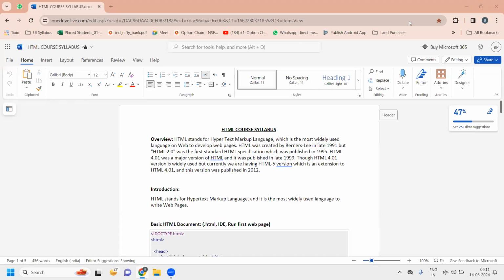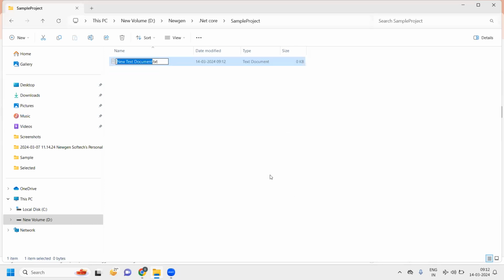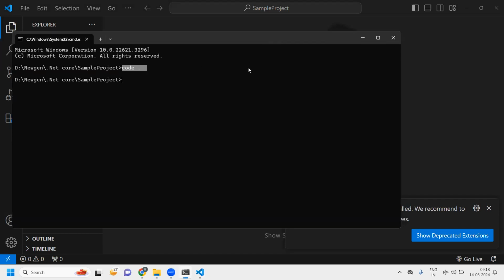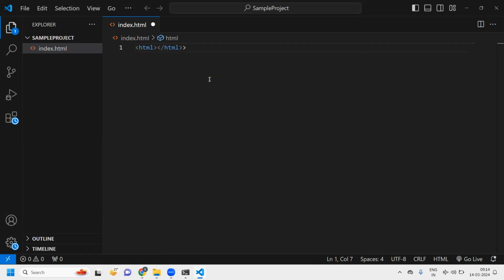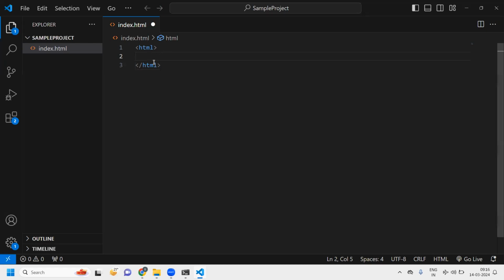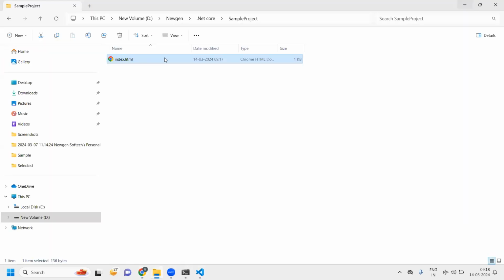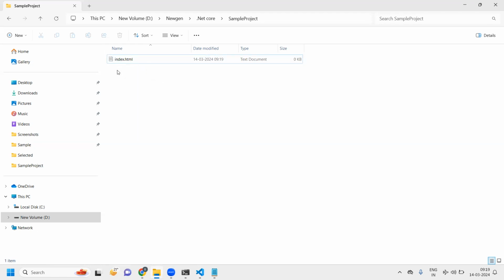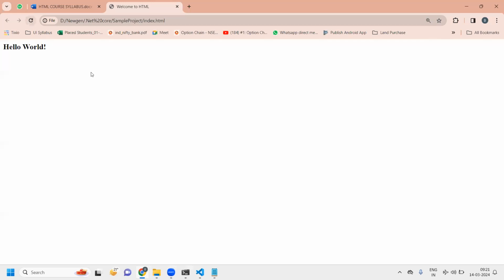HTML - Hello World (Official Session: 1)